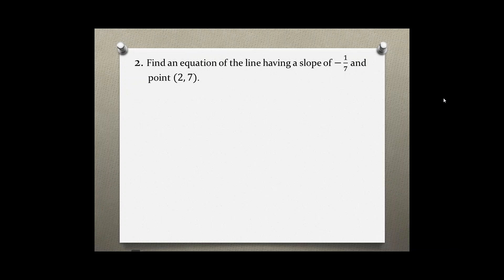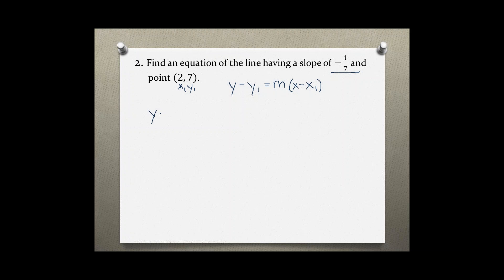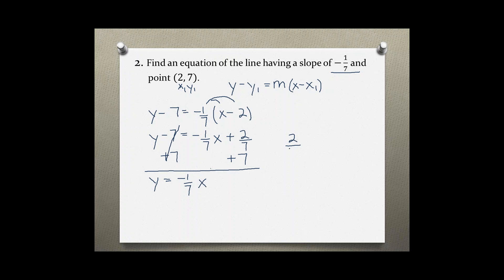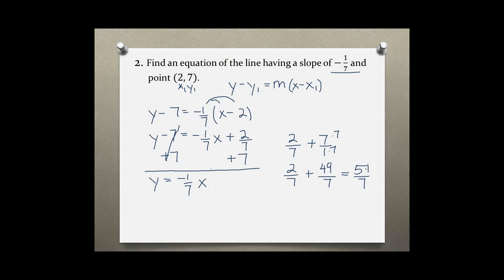Intermediate Algebra Your Turn 1.3 # 2